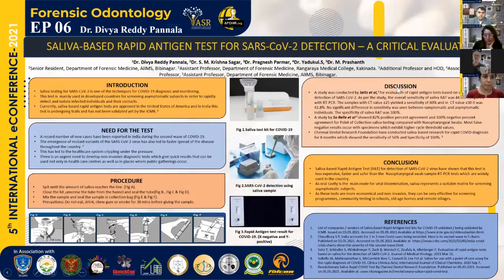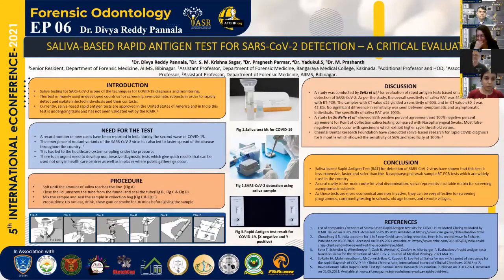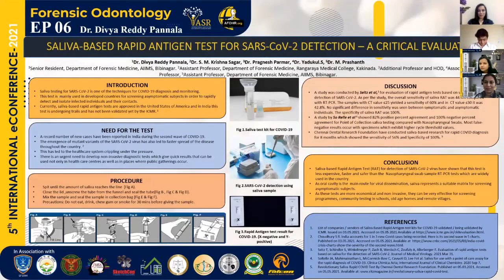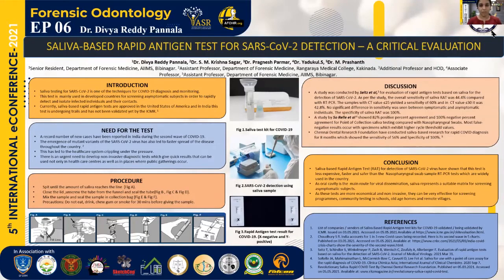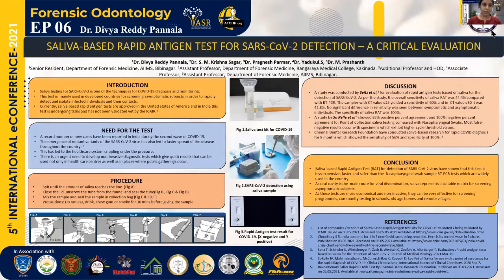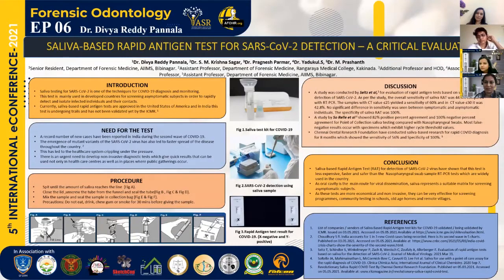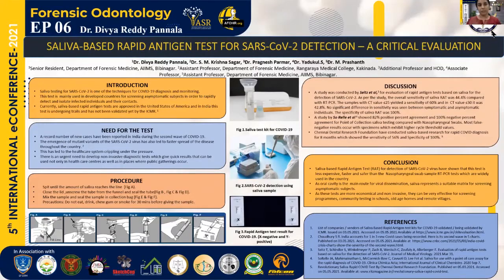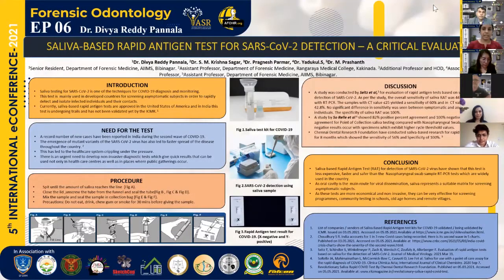Saliva-Based Rapid Antigen Test For SARS-CoV-2 Detection – A Critical Evaluation: ePoster6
A record number of new cases have been reported in India during the second wave of
COVID-19 infection. This has led to the healthcare system crippling under the pressure. The
effective reproductive number (R number) at present in India is 1.5 which means that every
two people in India infected with the SARS-CoV-2 virus, on average, pass on the coronavirus
to at least three more people. The emergence of mutant variants of the SARS-CoV-2 virus
has also led to faster spread of the disease throughout the country by Dr. Divya Reddy Pannala, Dr. S.M.Krishna Sagar, Dr. Pragnesh Parmar, Dr. Yadukul.S and Dr. M. Prashanth.